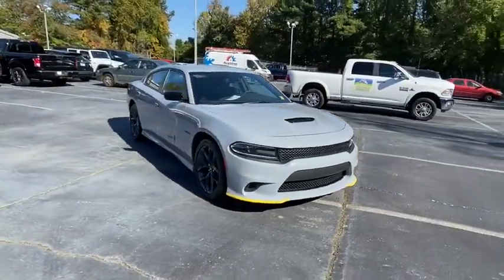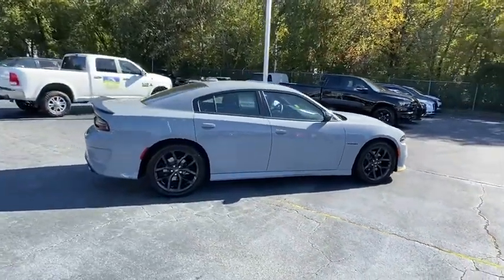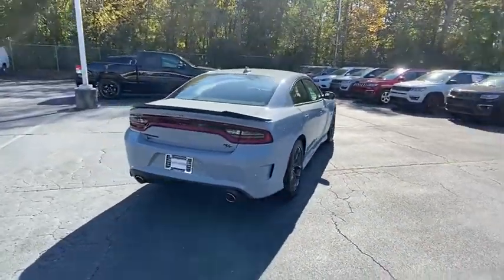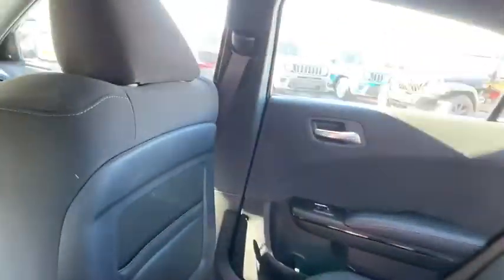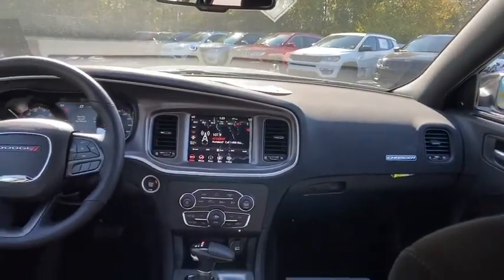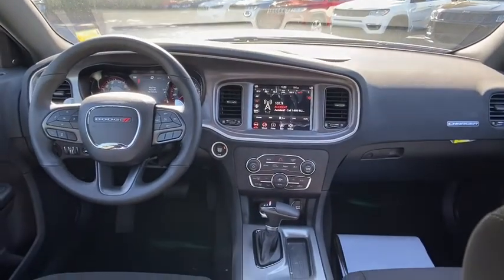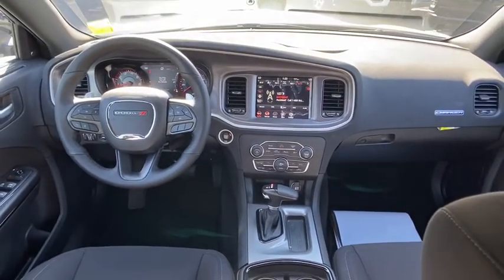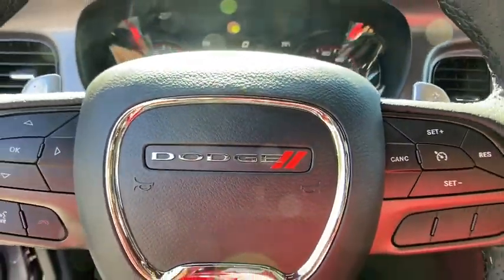2020 Dodge Charger Atlanta, Sandy Springs, Johns Creek, Roswell, Alpharetta, GA L62117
Smoke Show New 2020 Dodge Charger available in Atlanta, Georgia at Landmark CDJR Fiat of Atlanta. Servicing the Sandy Springs, Johns Creek, Roswell,  Alpharetta, GA area.

Price includes: $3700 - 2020 National Retail Consumer Cash 20CL1. Exp. 11/30/2020